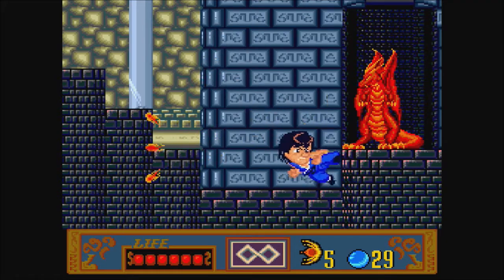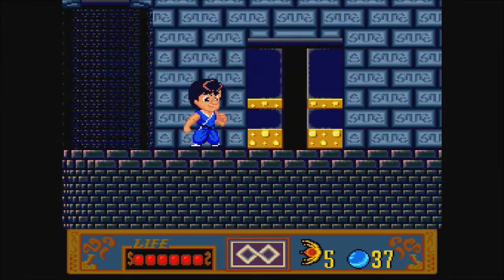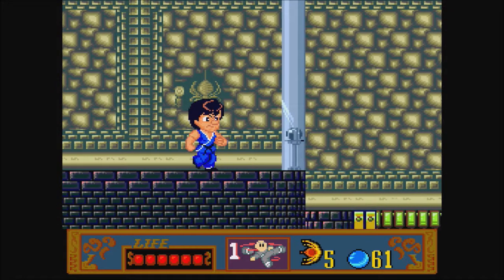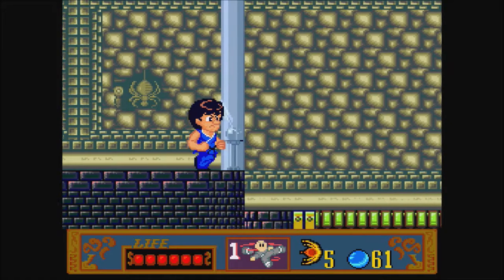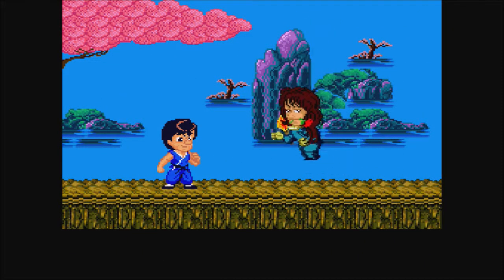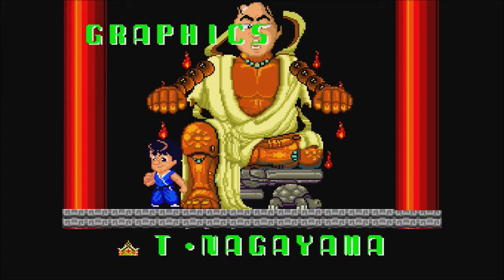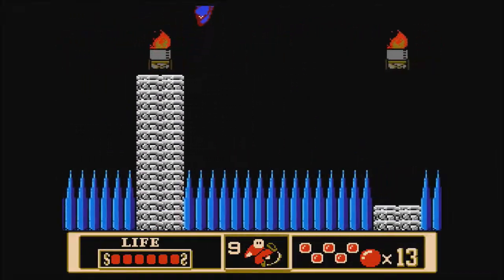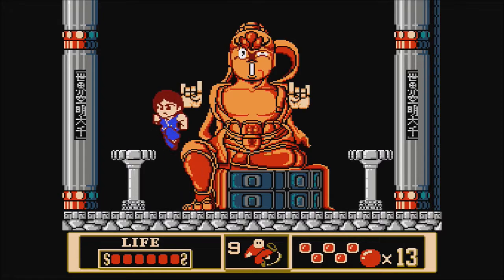SCWRM Plays Jackie Chan's Action Kung Fu Part 4 - Disinfestation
Only one bit before facing the final boss, a gauntlet against four dragons of immense power, like spewing glitter all over poor Jackie's face. But after that, the evil demon lord has nowhere else to escape, so it has to reveal its true form and perish for the day to be saved.

Guest starring: Dejimon
Jackie Chan's Action Kung Fu is played by Pedro.